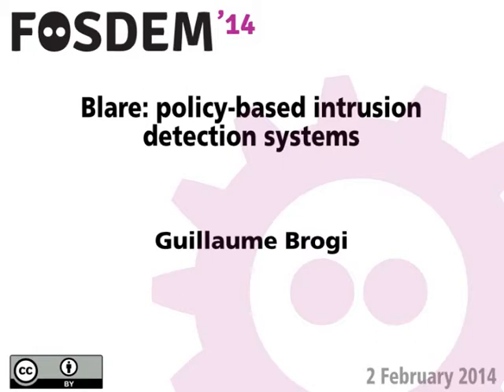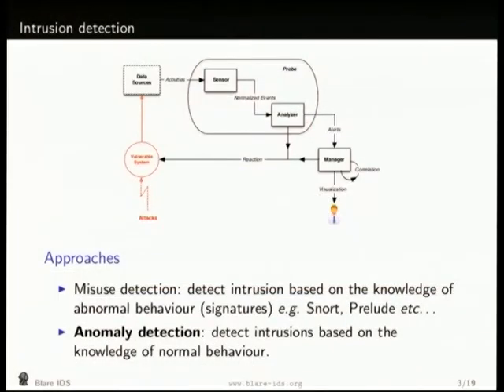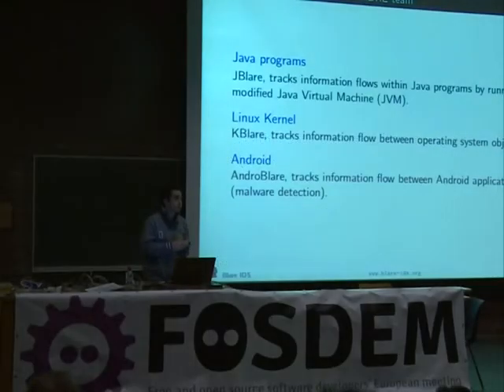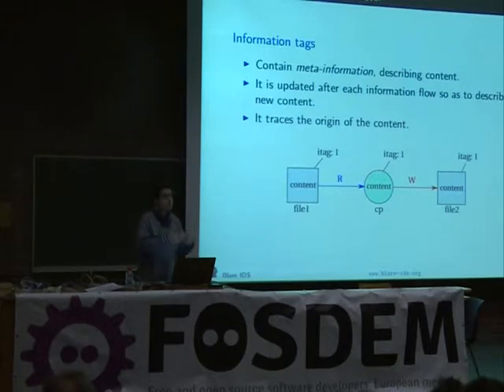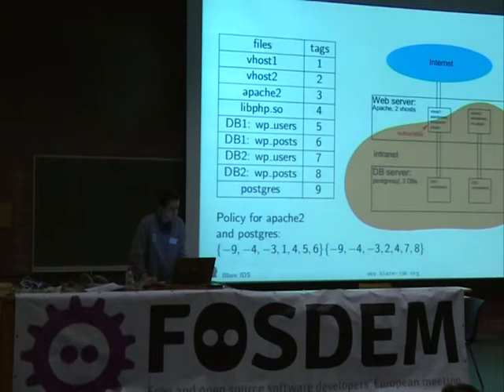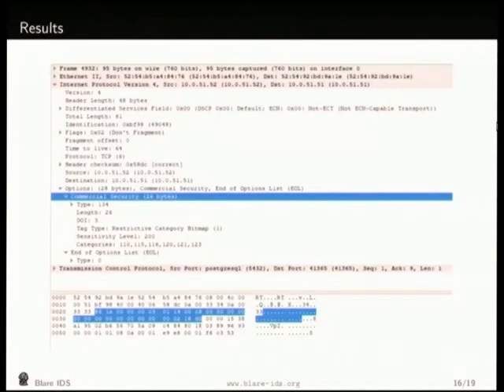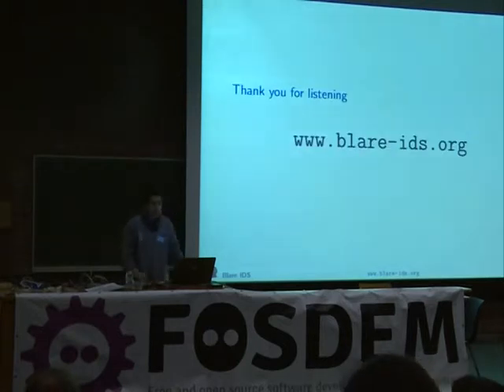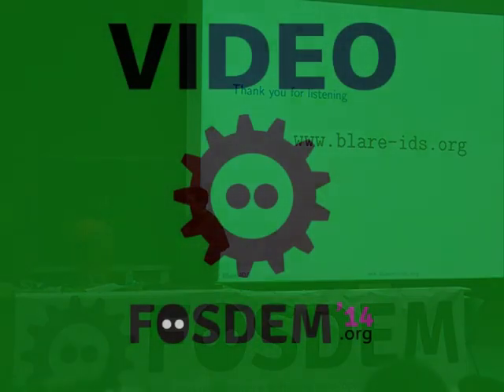FOSDEM 2014 - Blare Policybased Intrusion Detection Systems